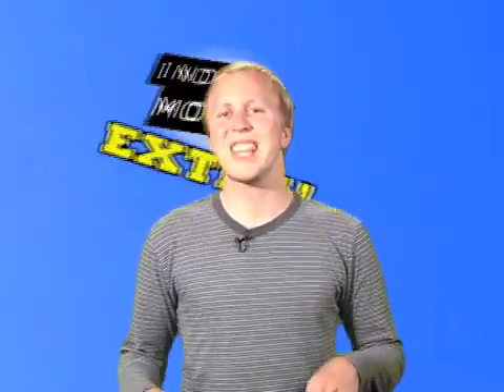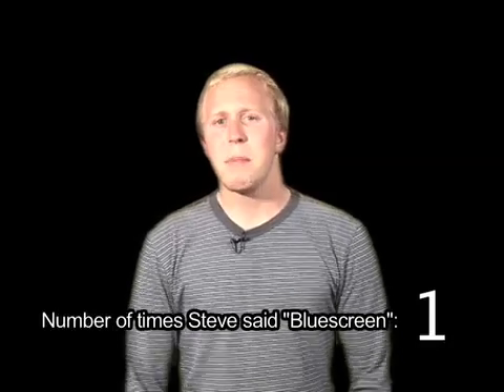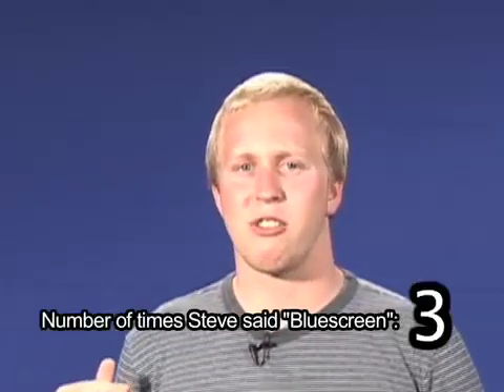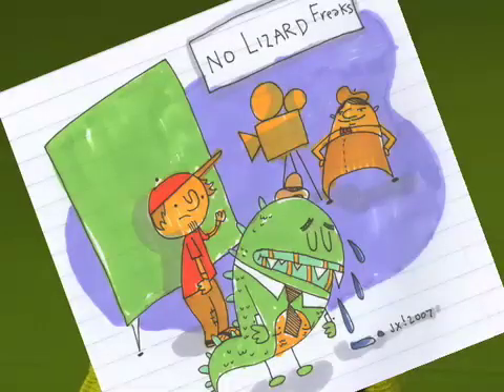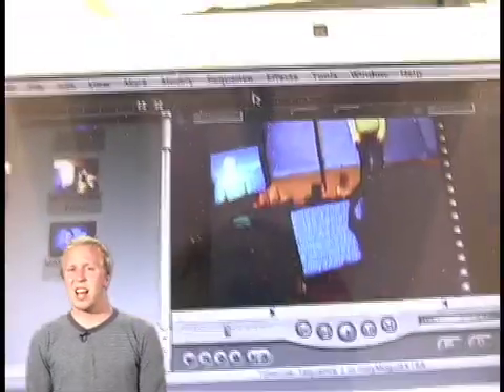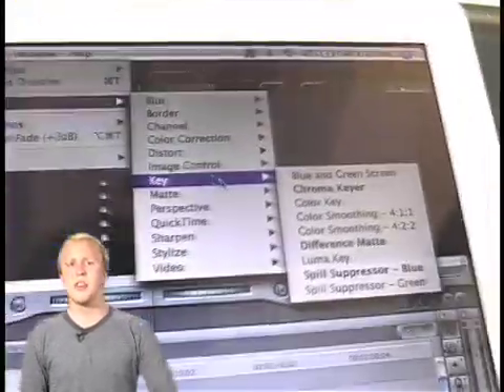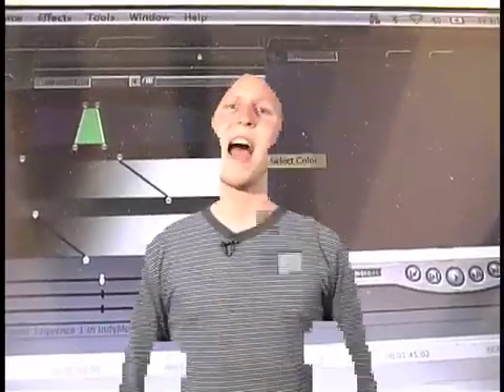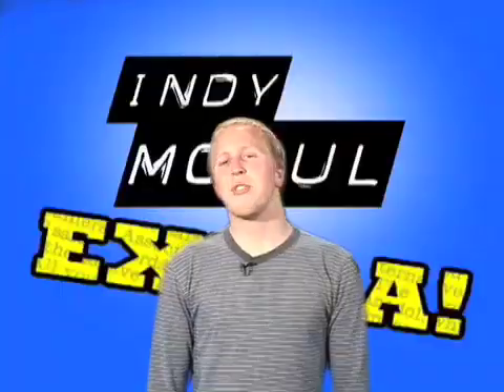How To Use a Green Screen : Weekend Extra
Ever wonder how to use a green screen? Steve shows us all the do's and dont's of green screening (or blue screening), including lighting and editing tips. Got any more questions? Leave us some comments and it might turn up in a Weekend Extra.

We haven't tried it yet, but heck, it's free!